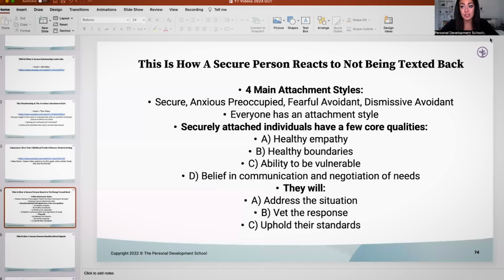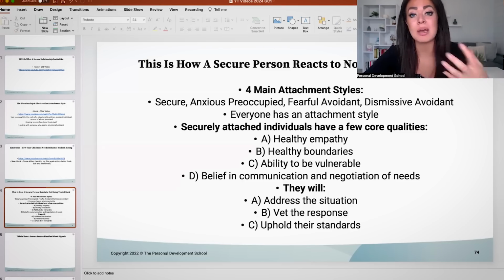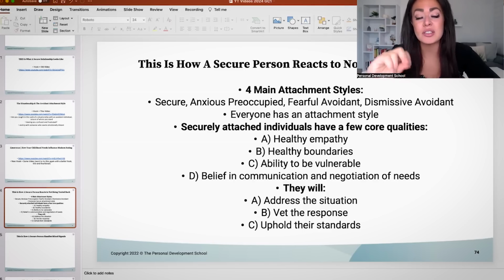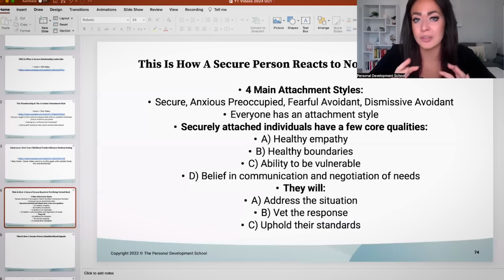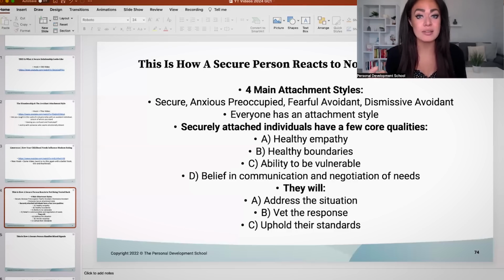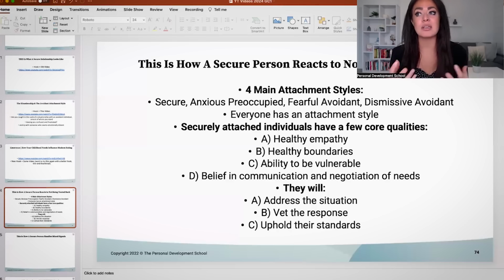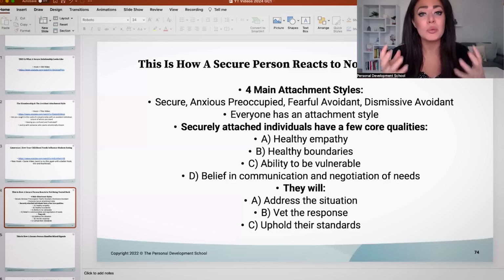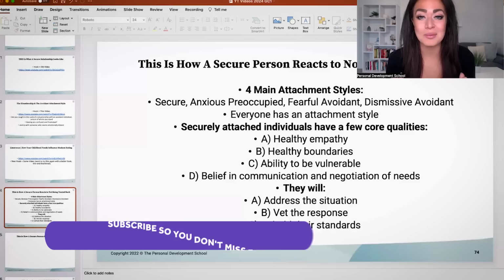THIS Is How A Secure Person Reacts to Not Being Texted Back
Get personalized courses, live webinars & Q&As, and more for free for 7 days!

Exclusive: Unlock the best relationships of your life with our 90-Day Secure Attachment Bootcamp!

👇Gain insights into building secure and lasting relationships with the "How a Securely Attached Person Shows Up in Each of the 6 Stages of a Relationship" course - Acquire a blueprint for healthy connections, discover exercises to empower your relationships, and learn practical steps to create fulfilling, lasting bonds.

In today's video, Thais Gibson shares how a secure person would react to not being texted back. Watch now to find out, and learn more about addressing the situation and the importance of being authentic as Thais provides useful tips and guidance.
To learn more, explore the transformative course, "How a Securely Attached Person Shows Up in Each of the 6 Stages of a Relationship", for powerful tools you can begin using immediately on your journey!

00:00:00 - Intro
00:00:47 - What Is The Secure Attachment Style
00:02:34 - Core Qualities
00:03:07 - Address the Situation
00:04:12 - Vet the Response
00:04:35 - Uphold their Standards
00:04:46 - Being Authentic
00:06:04 - Bootcamp Promo
00:07:01 - Conclusion

Discover What Your Attachment Style is and How It Could Be Holding Your Relationships Back … Take Quiz

Follow Us for Daily Relationship Insights and Breakthroughs on Our Social Channels!

Hey there! I'm Thais Gibson, and this is the channel where I teach you how to transform your life.

I created the Personal Development School, an online learning platform that gives users the ability to create true and long-lasting change in their lives through personal development courses that are designed to give you a breakthrough in every area of your life, with a 99.7% satisfaction rate.

Our Youtube videos give you a glimpse into this in-depth course content. Much of what you'll learn here is based on your attachment style and how that affects the relationships you have with your family, friendships, and of course, your romantic relationships.

So what are you waiting for? This could be the start of your personal development journey.